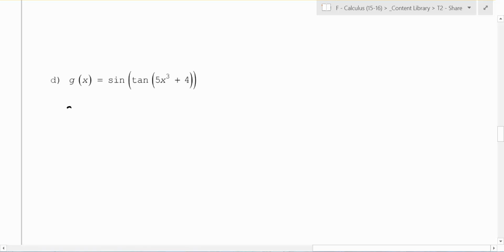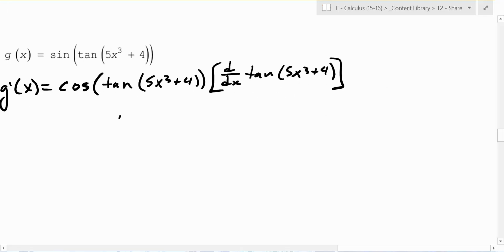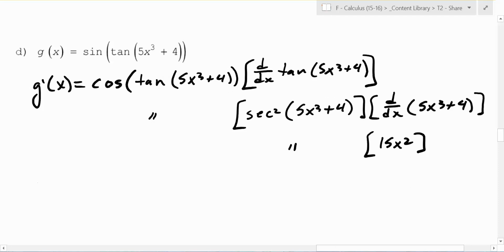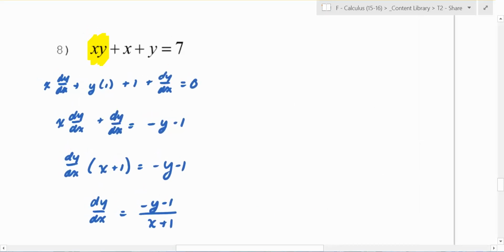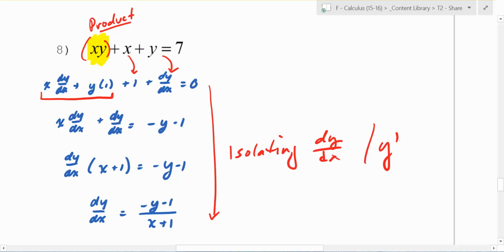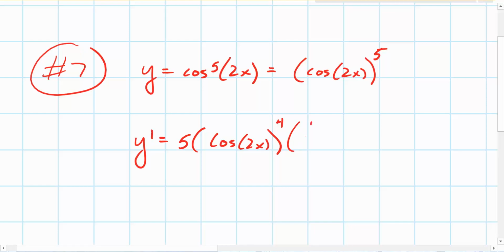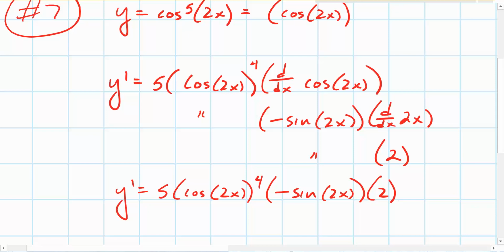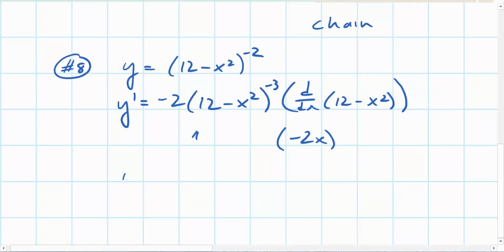D Period - Calculus - 1/11/16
We work through a few problems involving implicit differentiation.